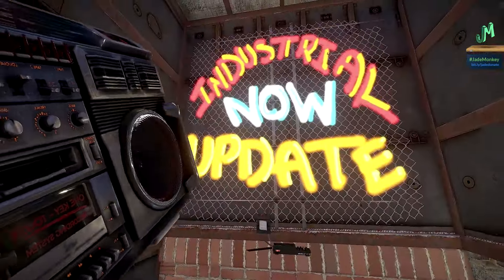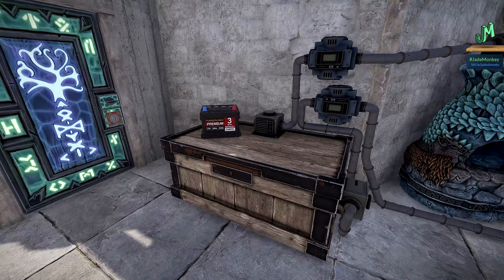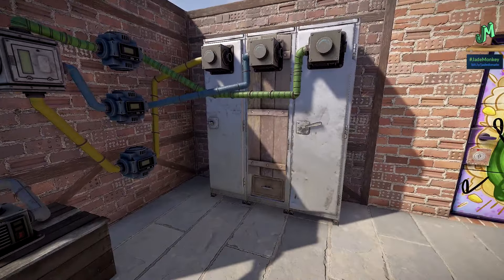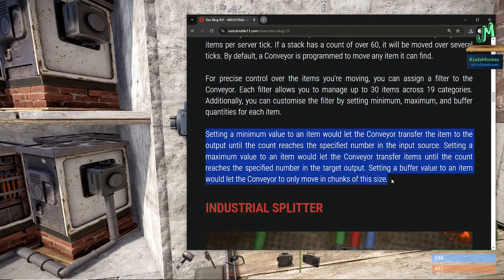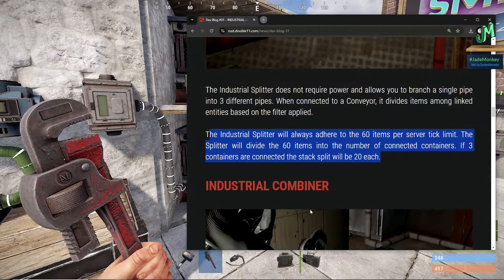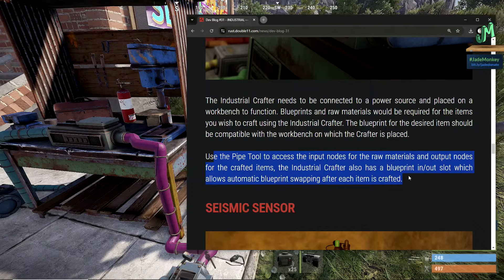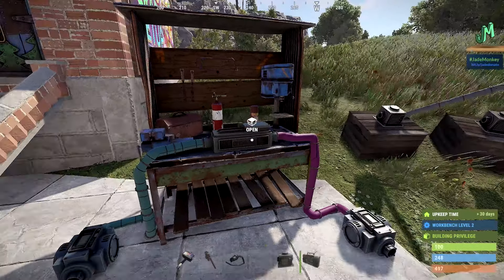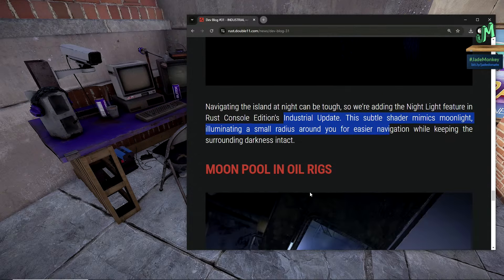Industrial Update & More, Now! 🛢 Rust Console 🎮 PS4, XBOX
Industrial Update is out now on Rust Console Edition on PS4, Xbox one, PS5 & Xbox Series X. This industrial update has so many new things to change the landscape of the game but this secret in the update could be the biggest. With the Industrial update coming in August 2024 it ushers in new ways to build and add base defenses. Anti Raid guide to help survive the wipe if you area solo small group or just a group that is having a hard time surviving. Secret update (Industrial update) will include multiple items and features including backpacks, Oil Rig moon pool and Industrial update (Electric Furnaces). A big change in the way Rust Console edition does updates, along with a lot of exciting additions coming for us still this year. Future updates could include Minicopters, cars. Electric furnaces are coming to Console Edition and it might be sooner than we think? We now know what will be in the next big Rust Console Update after Underwater Labs update. Will we get cars, Minis after electric furnaces (industrial update) on Rust Console Edition. Other modes of transportation that we could be getting in the future are, minicopters, scrap helicopter, hot air balloon, cars (modular vehicles). In this video I go over what we do know so far and what could be on the horizon for us on Rust Console Edition for the PS4, Xbox One, PS5, Xbox Series X. Get ready for Rust's latest update, featuring brand new modes of transportation like horses, modular vehicles (cars), hot air balloons, and mini helicopters (scrap helicopter)! Join us as we explore the exciting world of Rust's upcoming transportation options and see how they'll change the way you play. Whether you're a console player on Rust PS4, Rust Xbox, Rust PS4 Pro, or Rust Xbox One X, or a PC player on Rust Custom Servers, this update will take your Rust experience to the next level. Are Rust Console Cars and Custom Servers soon? With the addition of Power update and now the farming update (cultivator update) on Rust Console Edition PTB it clears the way for the potential of custom servers to finally come to Rust Console. Also with the addition of the farming update there was a terrain update that really leave a bunch of clues that Rust Cars (Modular vehicles) are in active development and are closer than we think. Quick Rust console news update. Rust console Power Surge update will bring in really big turret changes for all players PS4, Xbox One, PS5, Xbox Series X. Rust console update news for PS4, Xbox One, PS4 Pro, Xbox One X, PS5, xbox Series X, Xbox series S. Bringing you the latest Rust Console Edition News for all Rust console platforms PS4, Xbox One, PS5, Xbox Series X. This amazing open world survival game is now full release. We go over mouse and keyboard support, Skin support for console, Rust+, Controller layout, Twitch Drops crossplay and Rust getting an ESRB/PEGI rating recently. New Rust Console Info! Rust PS4 and Xbox Beta News! The most up to date information on the Rust Console Edition. I am more excited than ever to share the most up to date information about one of the biggest open world survival titles to be released on the console platform ever! Gary has confirmed it and now we are just asking ourselves when this PvP Open World Survival game is coming to PS4 and Xbox. Rust is the premiere PvP open world survival game that all other games are judged by.